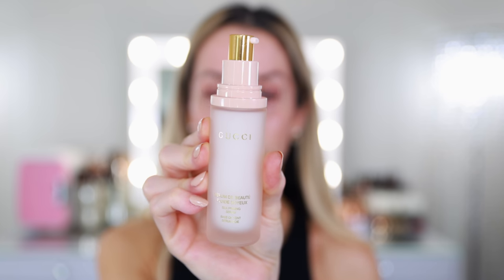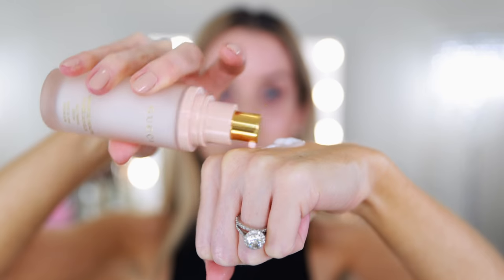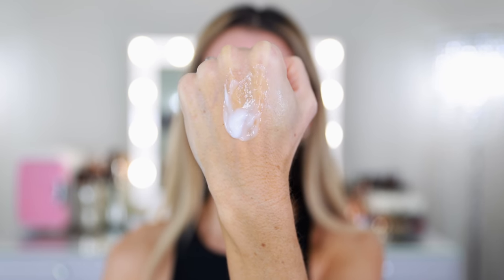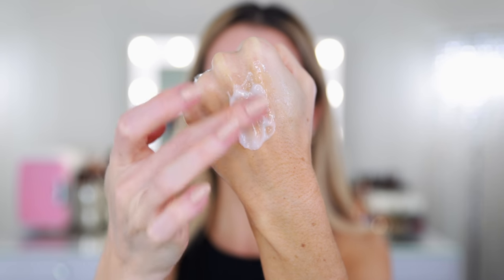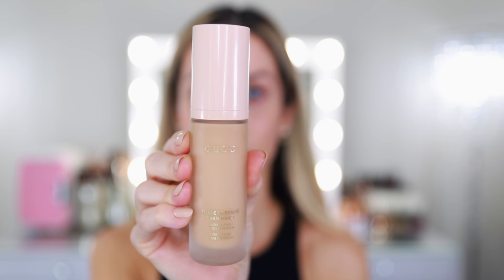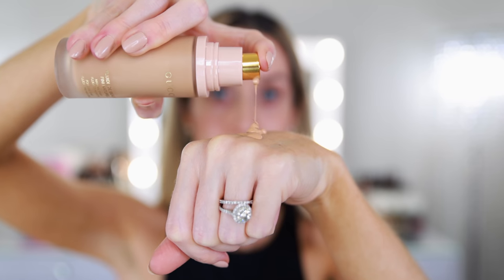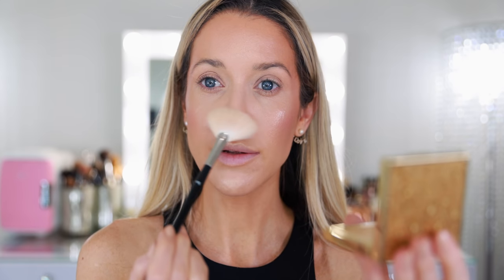FULL FACE OF GUCCI MAKEUP!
Today, I'm sharing a full face of Gucci makeup including the new eyeliners and lip liners! I'm also trying the fox eye makeup trend I hope you enjoy seeing it come together! xx

Gucci silk priming serum
Gucci foundation
Gucci bronzer
Gucci powder
Laura Mercier peach blush
Chantecaille highlighter
Gucci eyeliners
Gucci mascara
Gucci brow pencil
Lip liners
Blaze of Noon lipstick
Eadie Scarlet lipstick